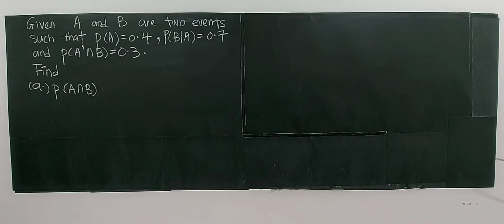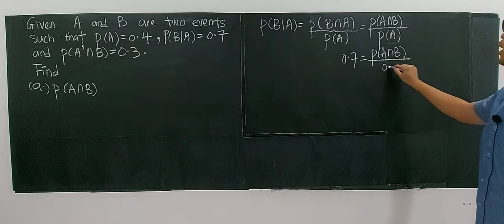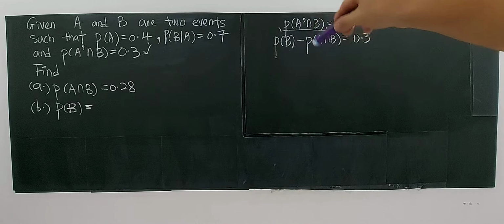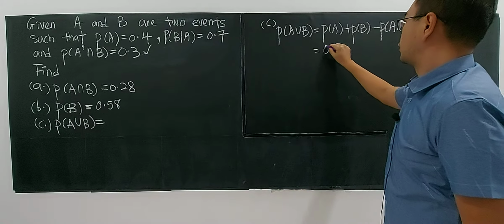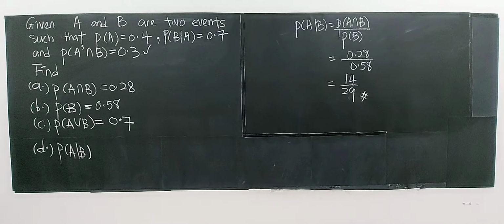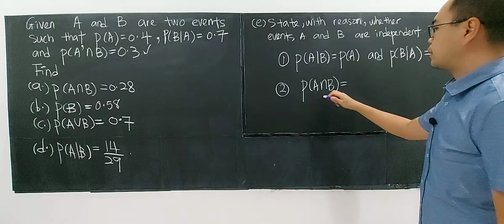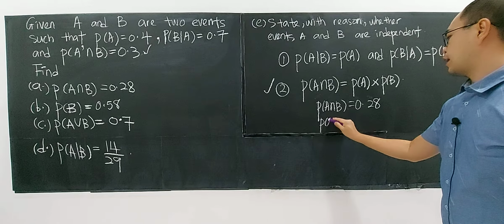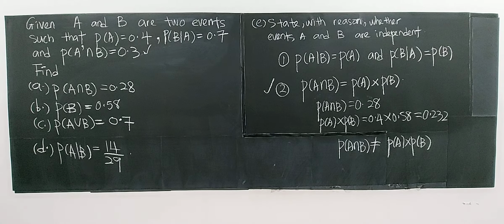Probability Formulae 3